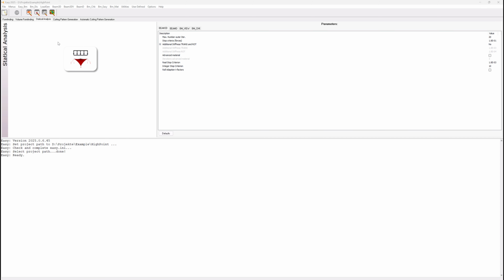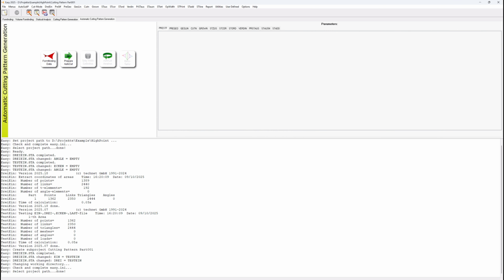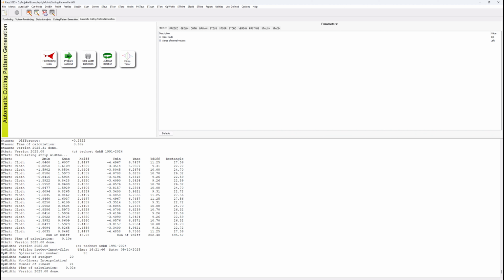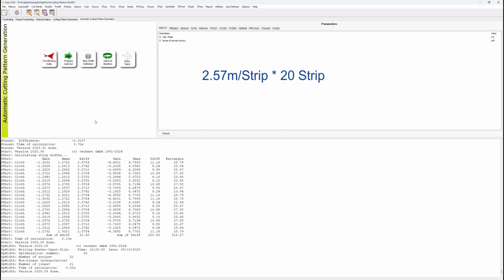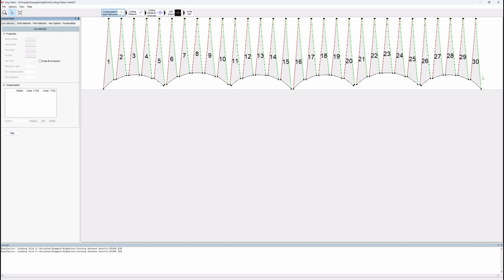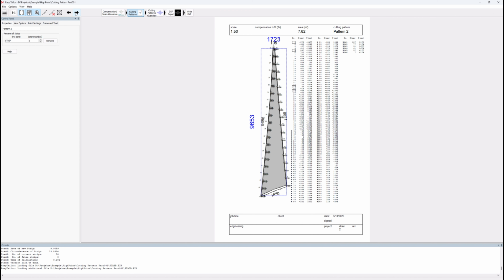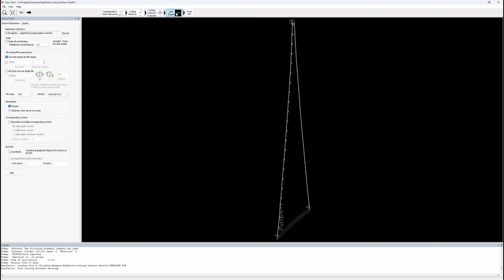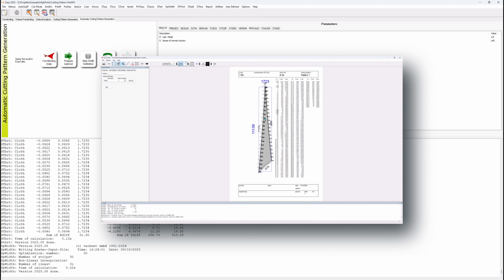Second Steps Easy - Cutting Pattern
The cutting pattern video of the second series in the introduction to the Easy software system.
In this section, a radial cutting pattern for the high-point membrane will be generated using the automatic method.
We will demonstrate how the cutting pattern is aligned with the fabric width and how the orientation of the strips in the warp and weft directions can be optimized to ensure precision.

Each stage is demonstrated in detail:

00:00 Introduction
00:55 Sub Folder
02:01 Preparation and Submission
03:20 Thread Alignment
04:19 Width Adjustment
05:53 Easy Tailor and Compensation
07:41 Cutting Pattern
08:24 Quality Control
09:14 DXF Properties
10:26 Export and Conclusion